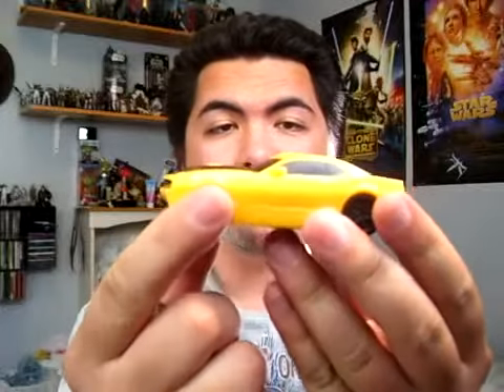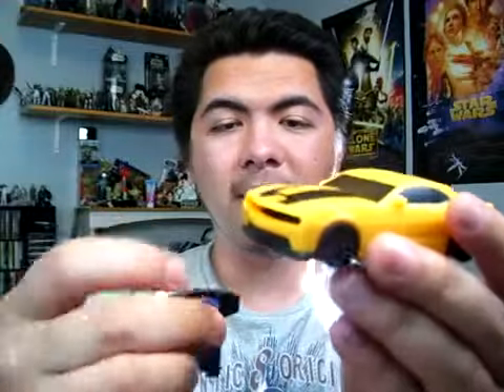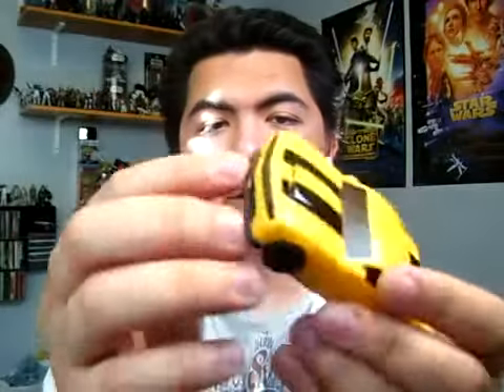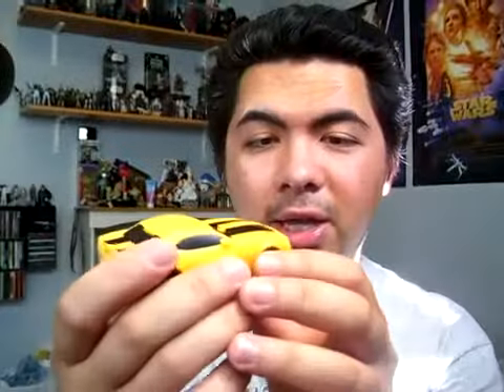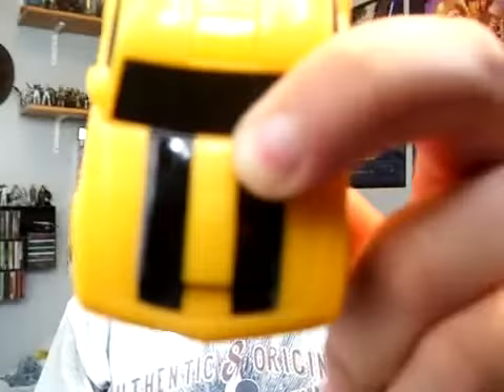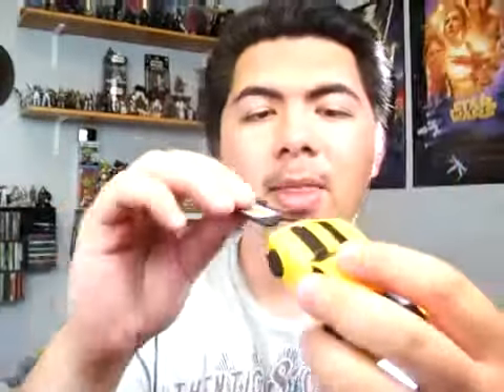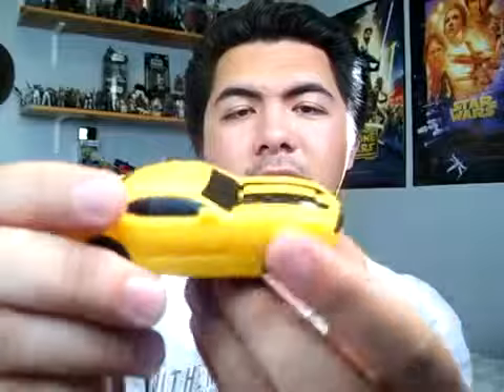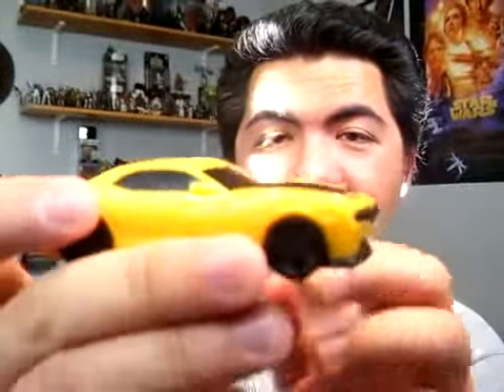Transformers Revenge Of The Fallen Burger King Big Kids Meal Toy Review Change Up Bumblebee